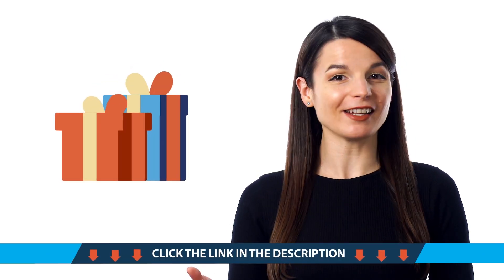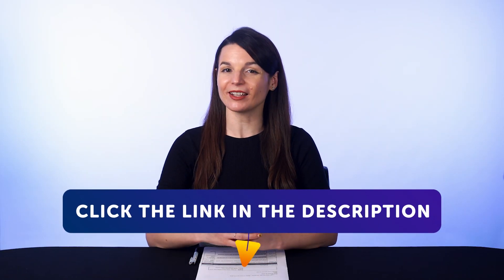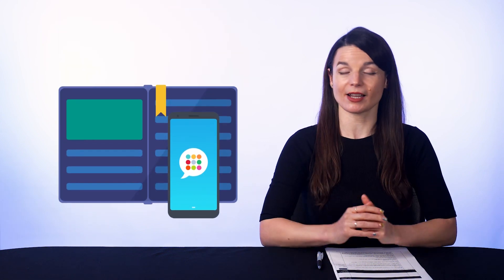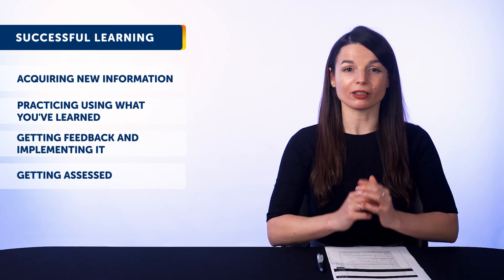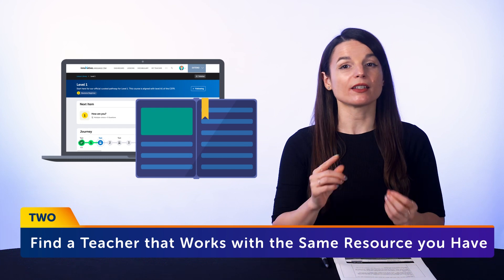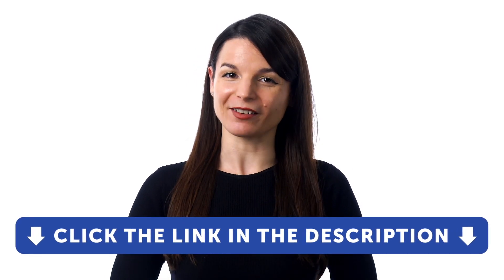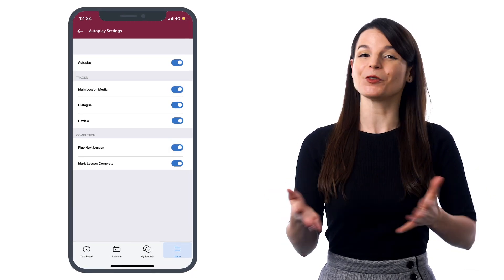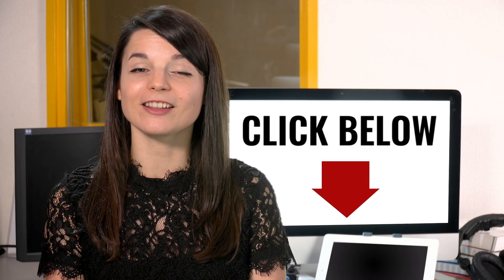Your Monthly Dose of Bulgarian - Best of June 2023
Step 3: Achieve Your Learning Goal and master Bulgarian the fast, fun and easy way!

In this best of June 2023, we will review all the topics and lessons released this month on the channel. This is THE place to start if you want to learn Bulgarian, and improve both your listening and speaking skills